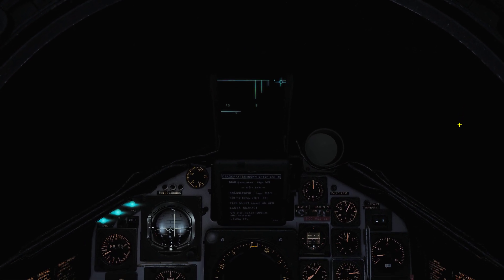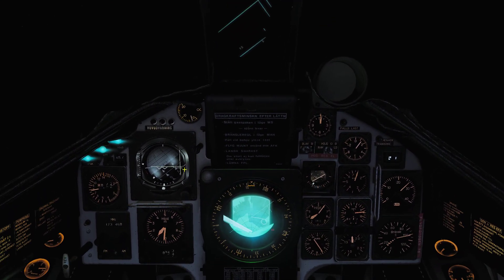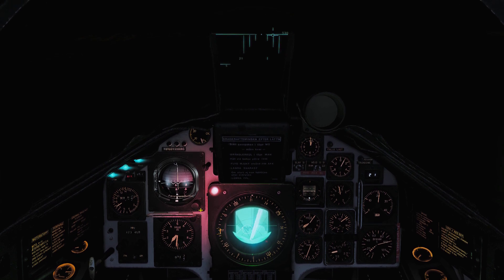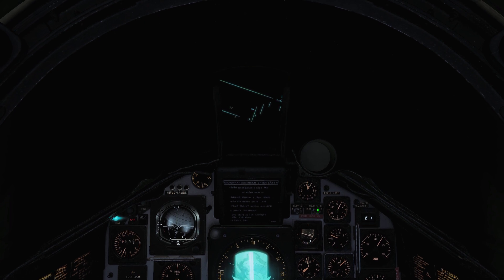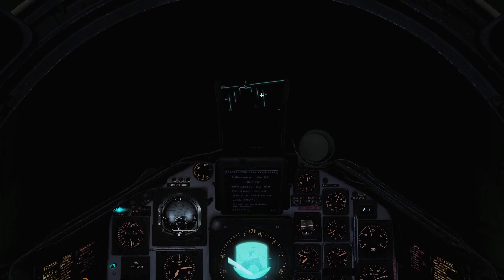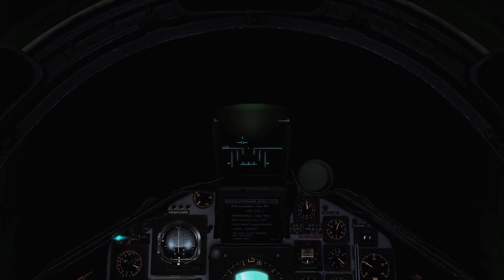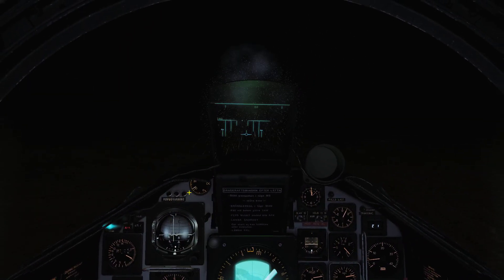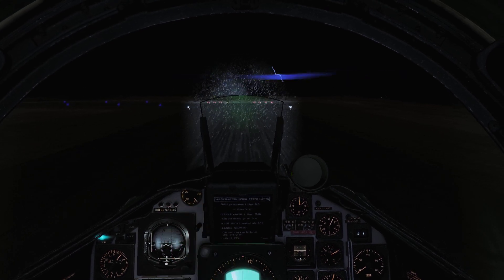DCS Viggen TILS "CAT III" landing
In this video I try to show how to properly use the TILS system in a pitch dark approach.
Remember however that you can't land the Viggen unless you have visual on the runway at 700 m from touch down. In those cases you need to divert.